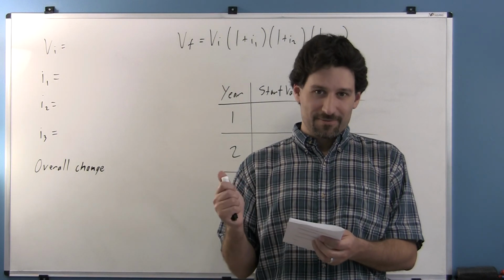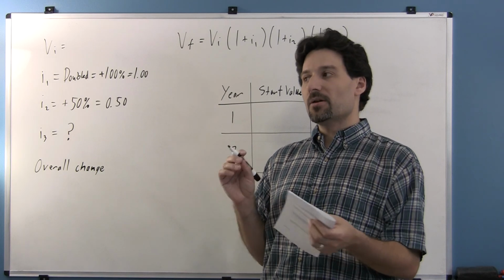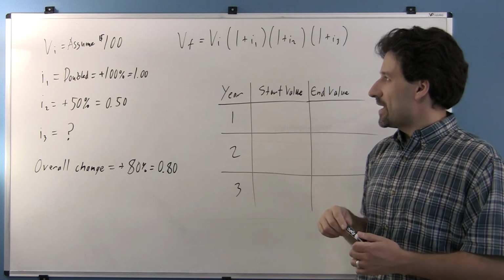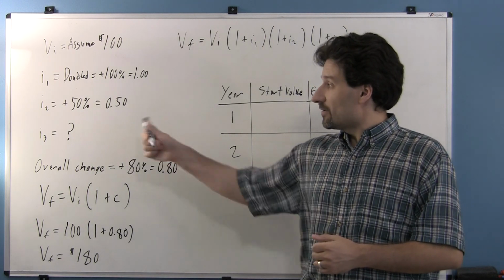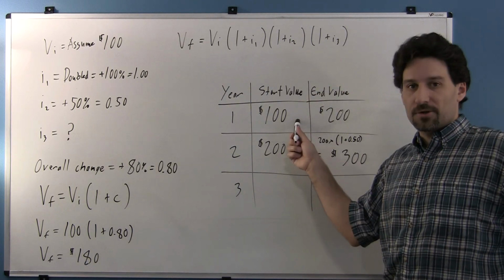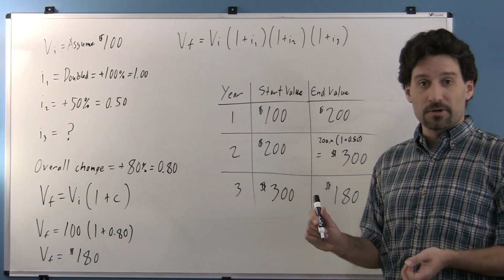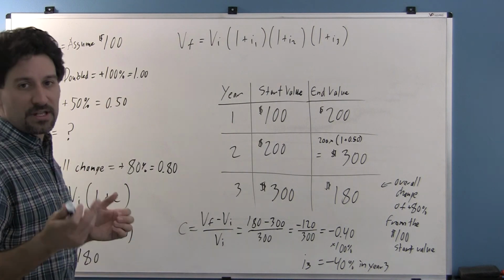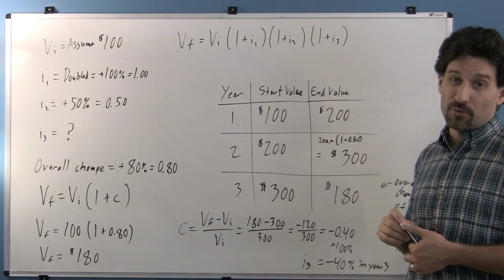Math1010 Week 05 - 4of14 - Compounding Rates of Return - Ex3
Ex 3 Hanako invested in a stock that doubled in the first year and rose another 50% in the second year. Now at the end of the third year, Hanako is surprised to discover that the stock's price is up only 80% from her purchase price. By what percentage did the stock's price change in the third year?

Assume $100 invested = Vi

Vf = Vi (1 + i1) (1 + i2) (1 + i3)

Overall change:
Vf = Vi (1 + c)

c = (Vf - Vi) / Vi